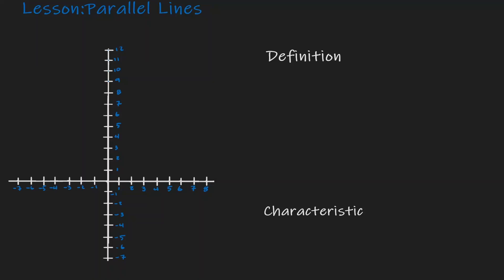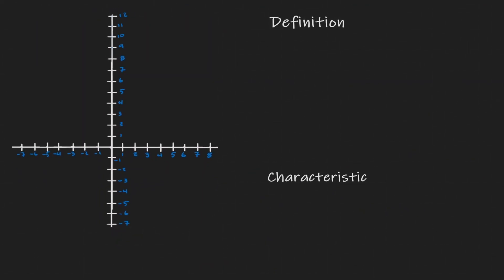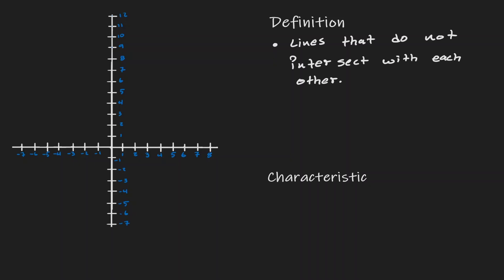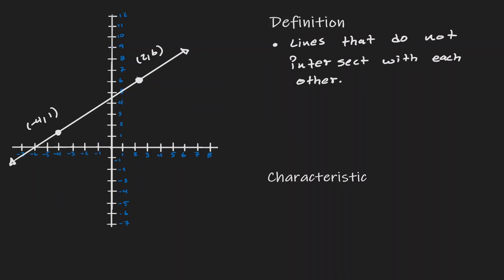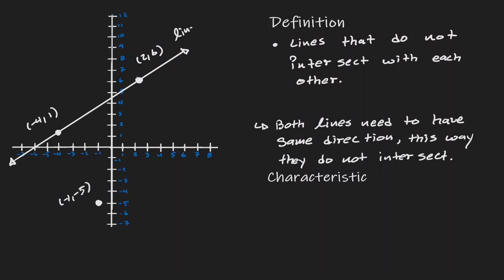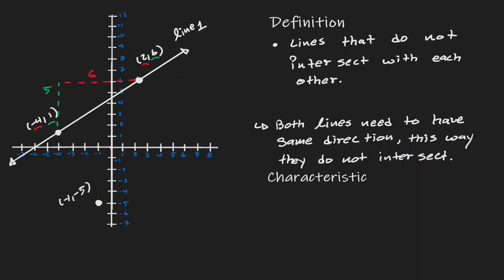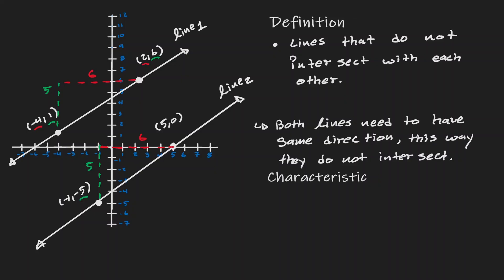Parallel Lines - What are They? (Easy Explanation)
Parallel Lines - What are They? is a lesson that will define and show properties of parallel lines. If two lines dont intersect, they are said to be parallel lines. But, why do they not intersect? This is a key idea we will discuss in this easy explanation.

⏰Timestamps⏰

0:00 Introduction
0:10 Definition of Parallel Lines
0:42 Creation of Parallel Lines
1:20 Slope of Parallel Lines
2:30 Characteristic of Parallel Lines